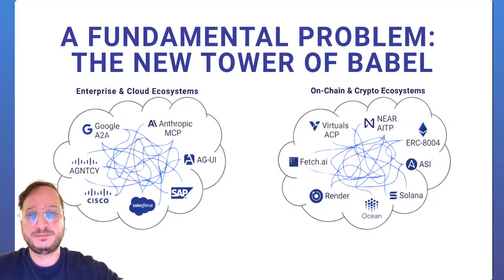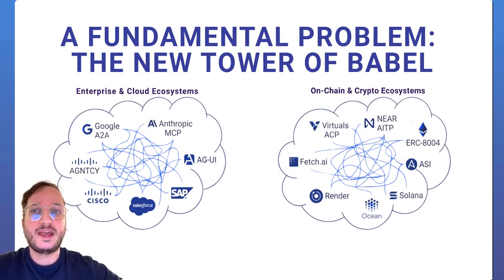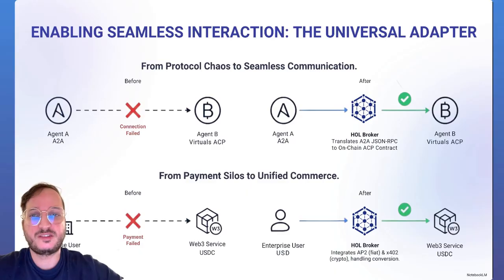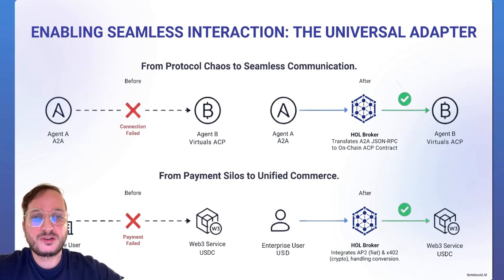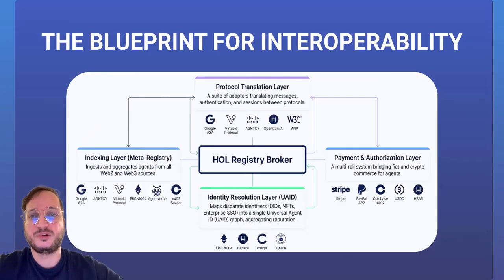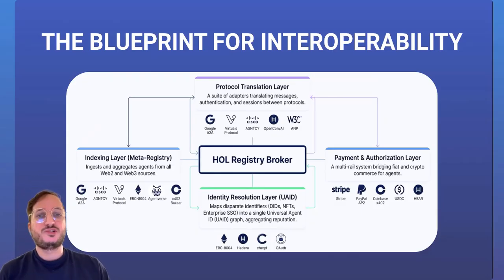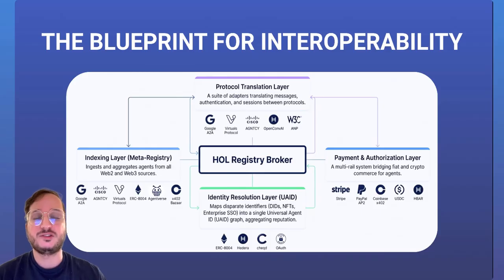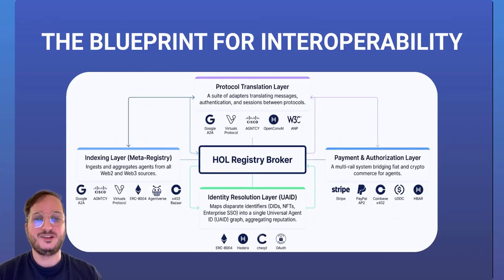Registering Agents with a Registry Broker